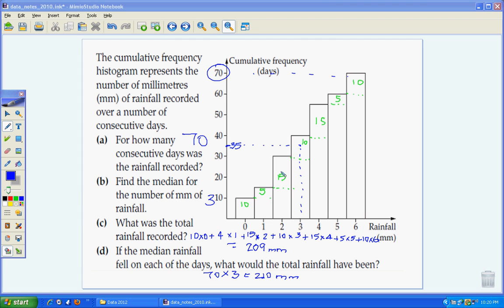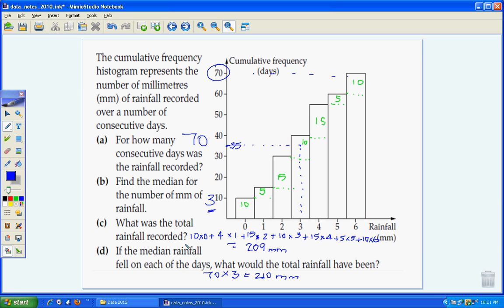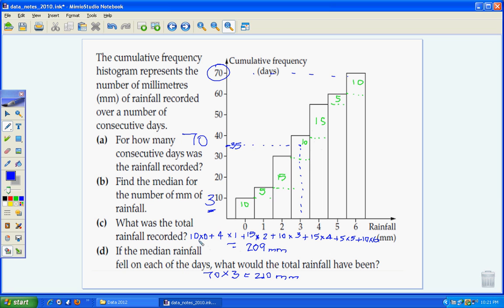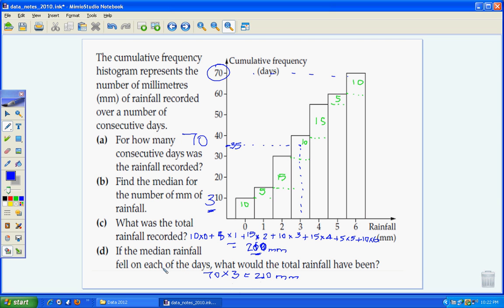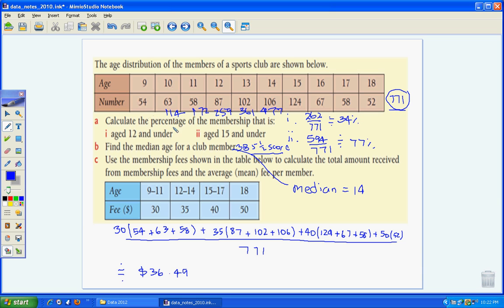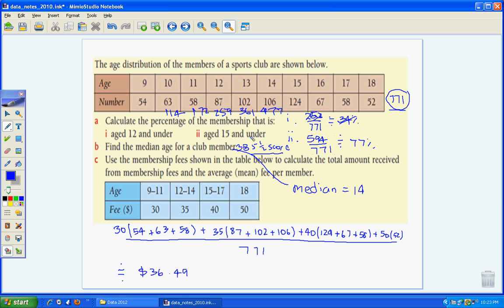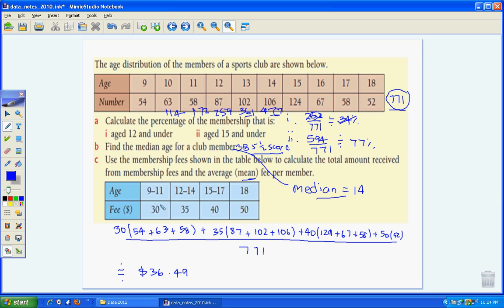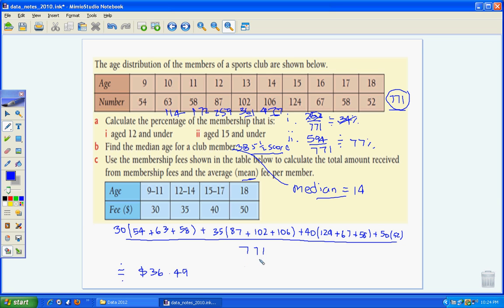measures of central tendancy 7